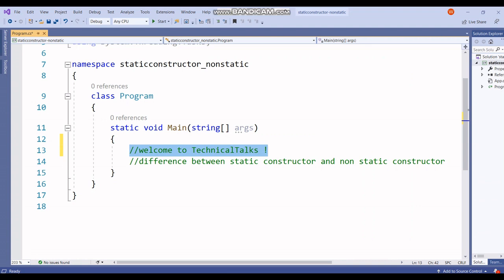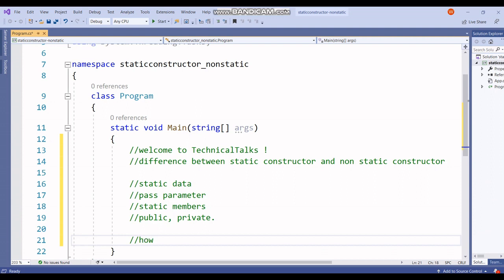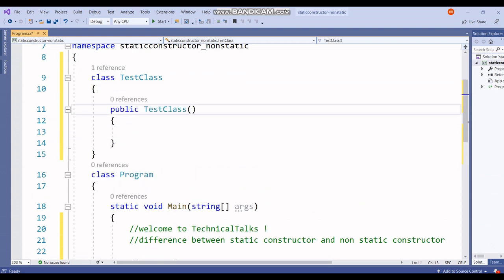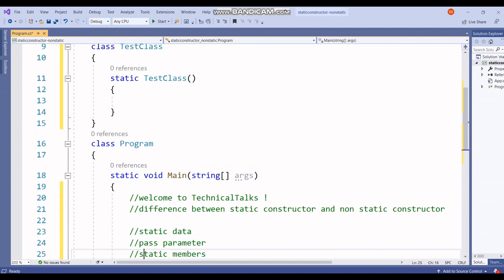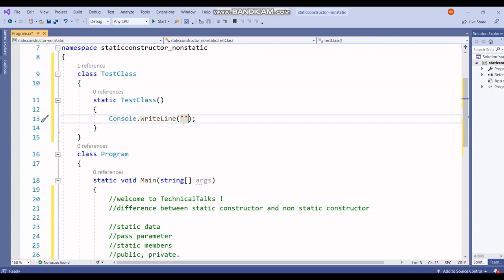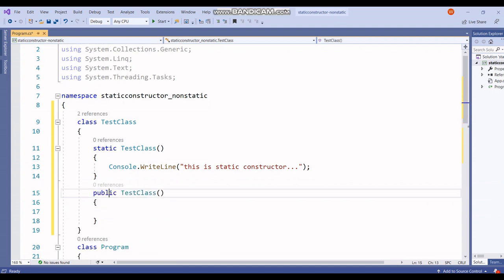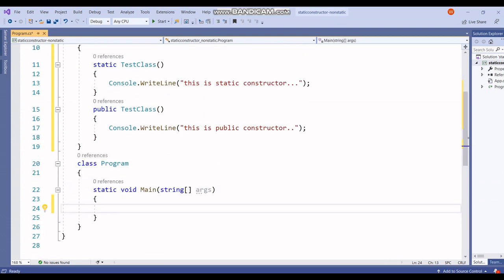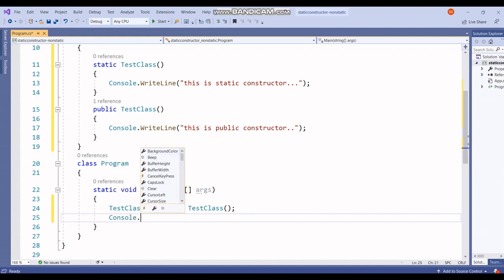Difference between Static Constructor & Non-static Constructors with example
Difference between Static Constructor & Non-static Constructors
In this video, you will find the difference between Static Constructor & Non-static Constructors with example, and its use with example.
Also difference between Static class & Non-static class- when to use static class & non static class.

Please refer the below link to find the details with example on the same.

If you find this video helpful, then please like- share- and comment.